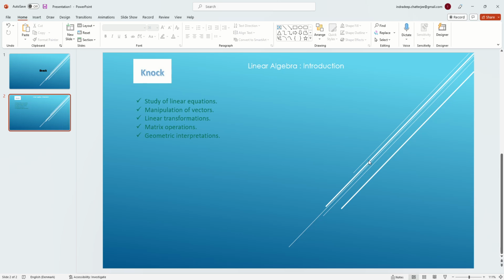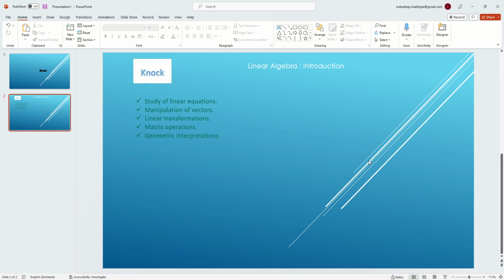Linear Algebra for Machine Learning and Artificial Intelligence : Unit 1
In this video, we will dive into the fundamentals of linear algebra for machine learning. Linear algebra is an essential tool for understanding machine learning algorithms, and it provides a framework for manipulating and analyzing data. We will cover the basic concepts of vectors, matrices, and linear transformations, and we will discuss how they are used in machine learning applications.